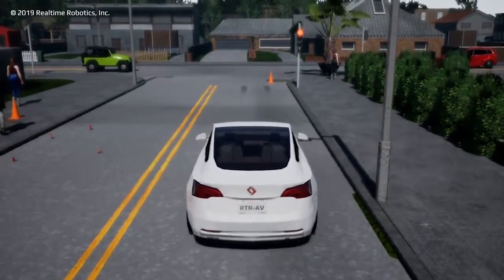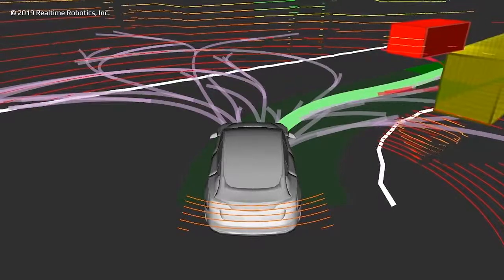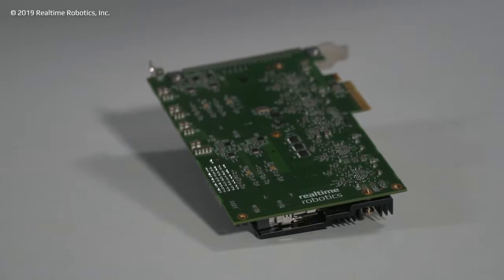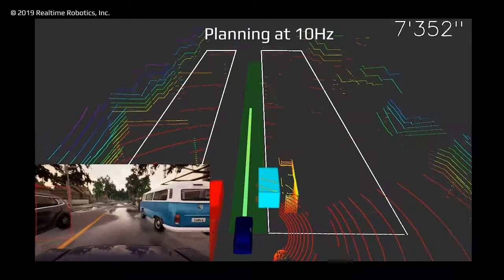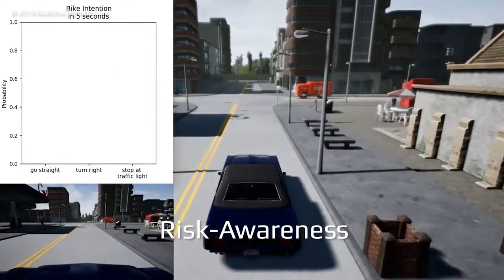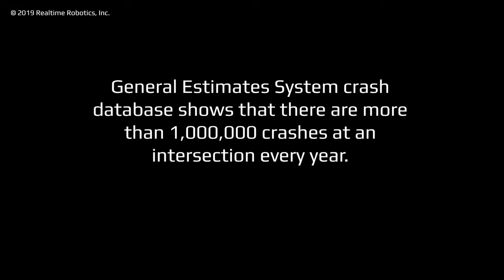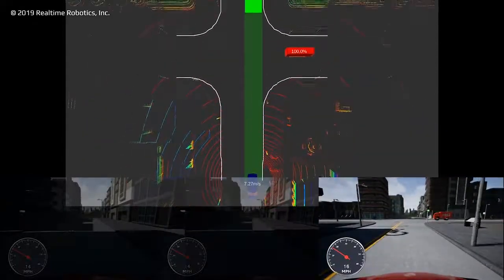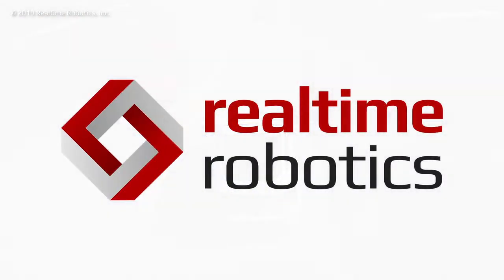Realtime's Autonomous Vehicle Risk Aware Motion Planning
Realtime Robotics’ powerful combination of advances in computing power and software make it possible for self-driving cars to process the thousands of factors that must be recognized, evaluated and acted on when navigating city streets – in real-time.